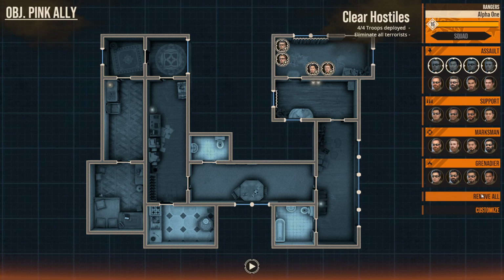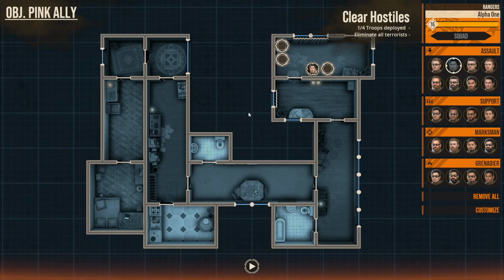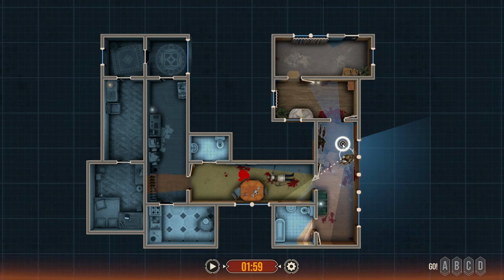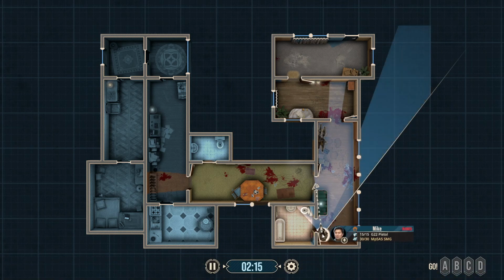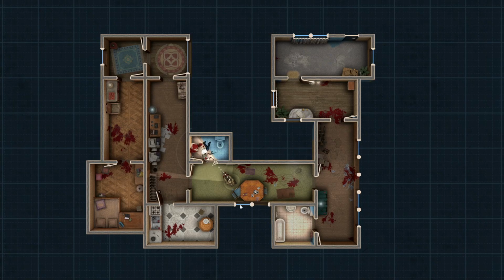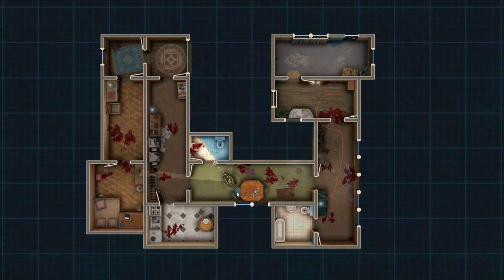Door Kickers 2- Flowing through the Pie state: the art of CQB Salsa (PART3)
Welcome back, everyone. It's time for a new source video! This time we are looking at Fieldcraft Survival, more specifically Mike Glovers' fundamentals of single man CQB (Link Below). In which he shows the tactics he would employ to clear a structure as a one-man unit.

This is the Art of the CQB Salsa!!